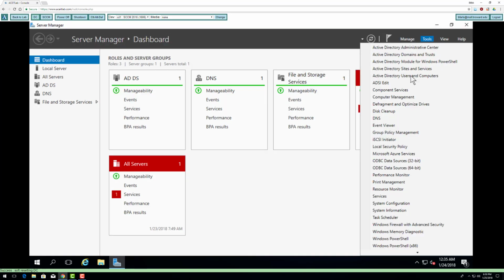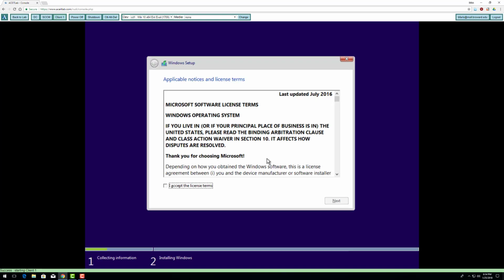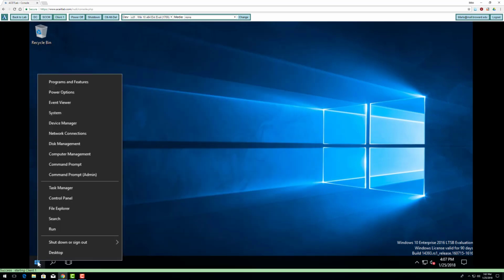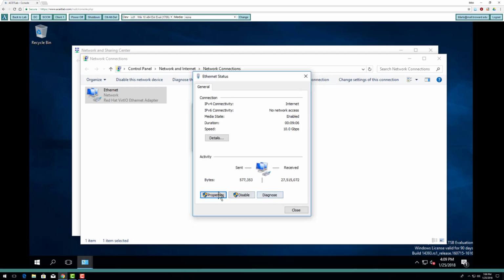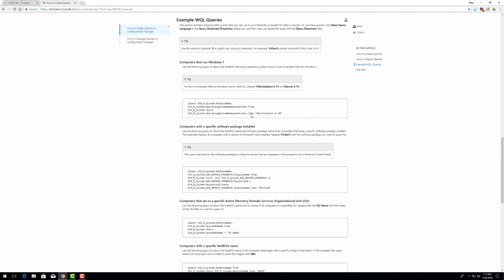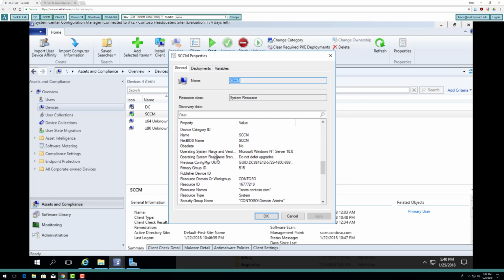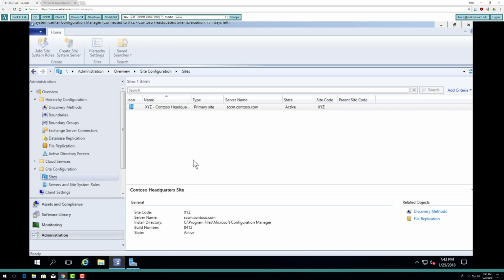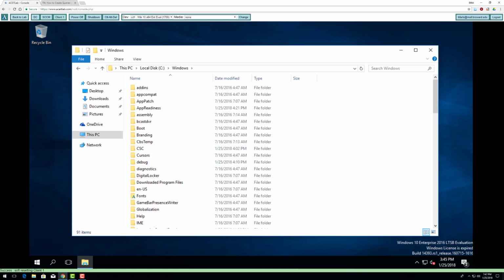SCCM - Week 3 - Part 1